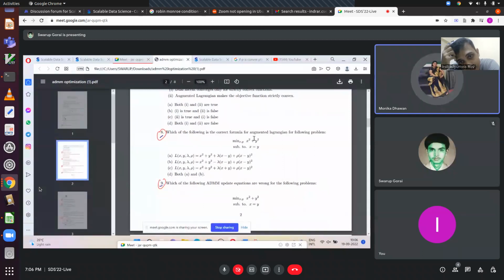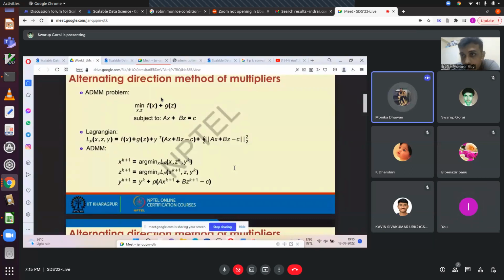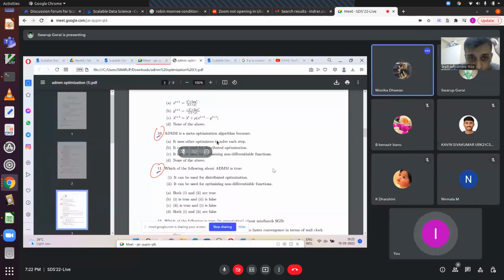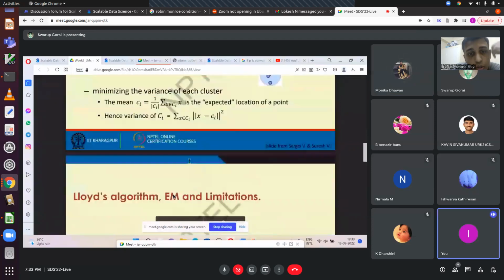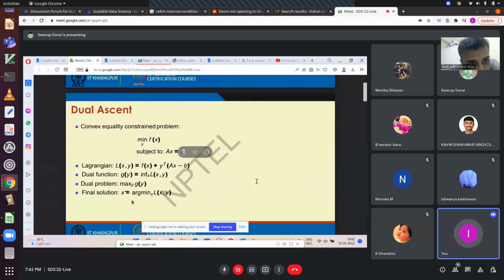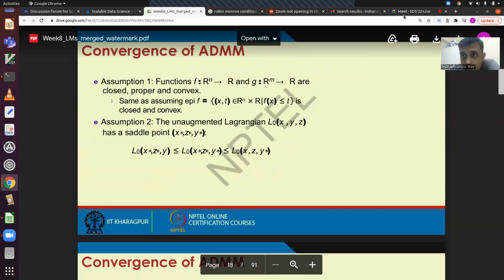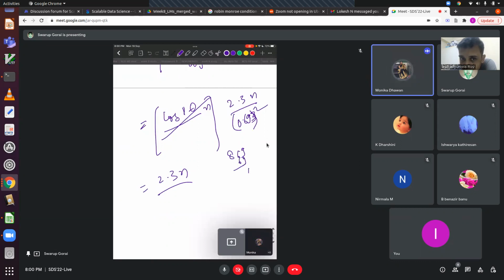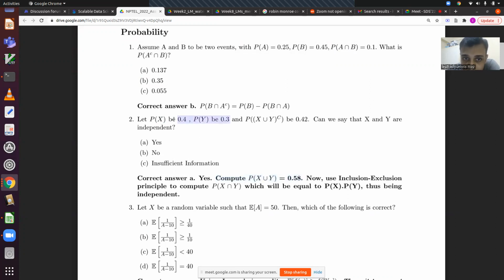Live Session 7: Doubt Clearing